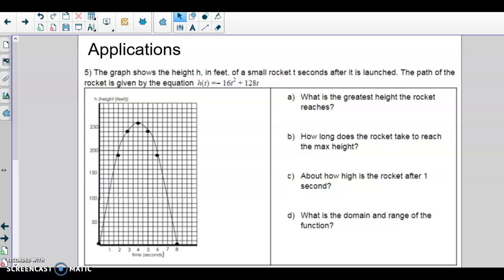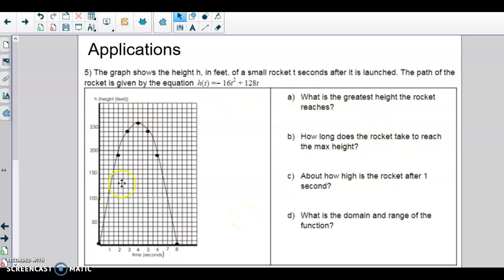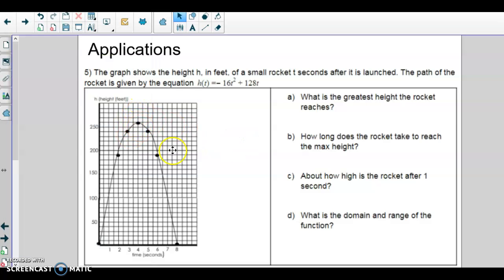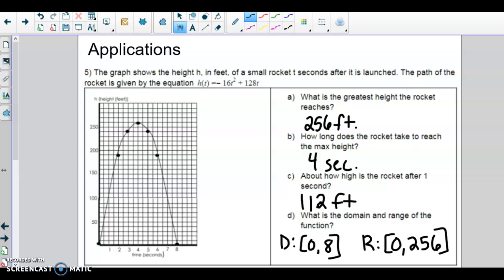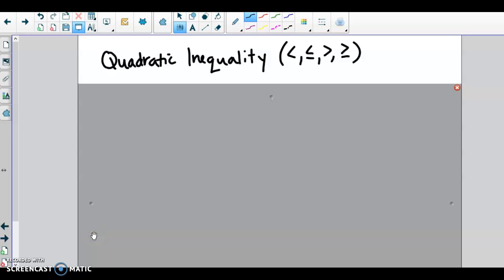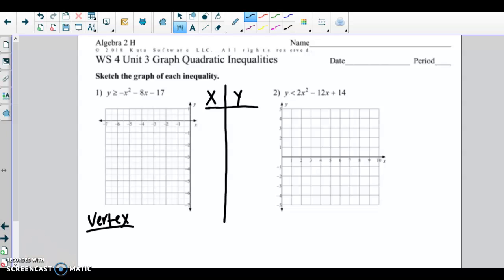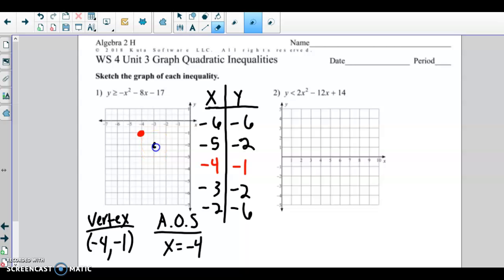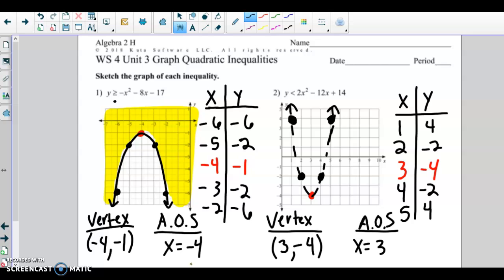Friday's Guided Notes and HW